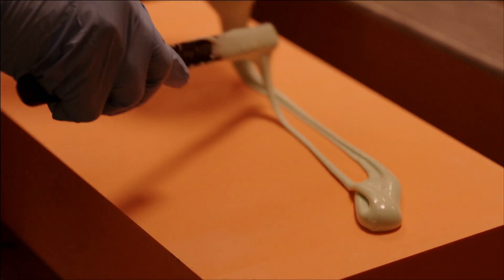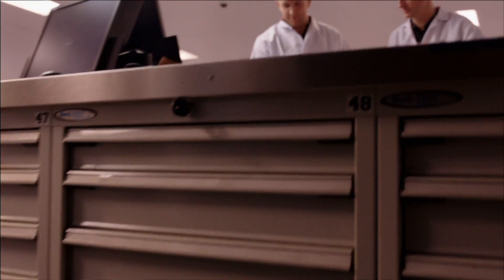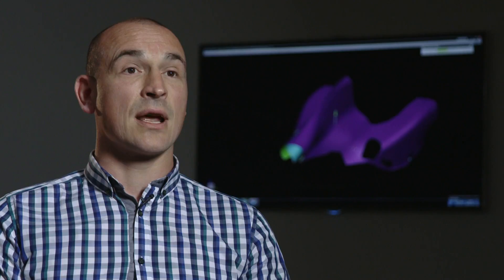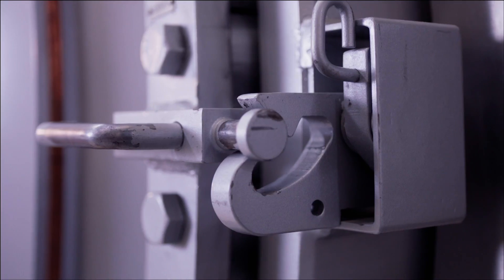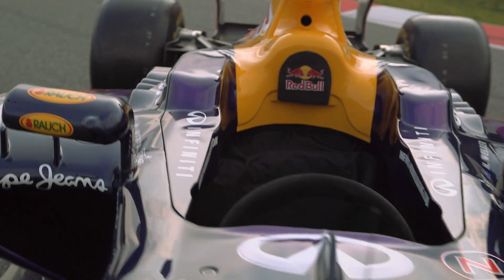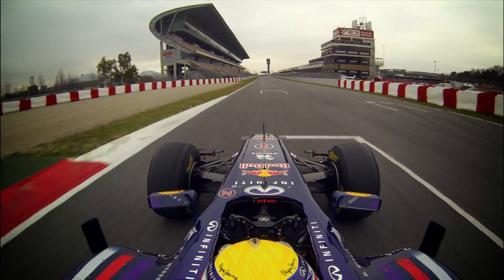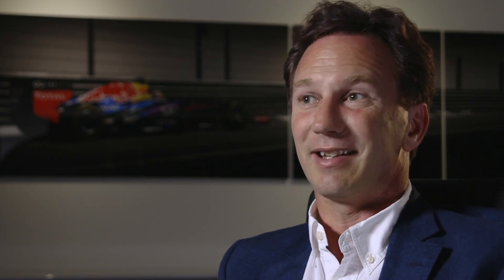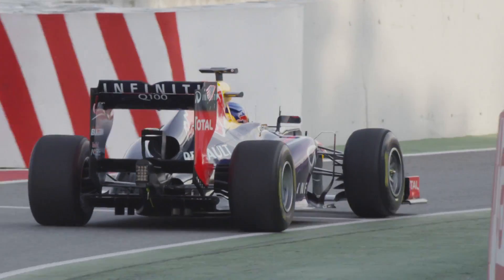How to build an F1 Championship winning car | Ep. 2 Composites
How was Sebastian Vettel's Championship winning Formula 1 car, the RB9, built. Here we look at composite materials used.

Sebastian Vettel won his 4th World Championship title last Sunday and here we'll discover how did Red Bull designed and built the World Championship Winning car: the RB9.

Using exclusive interviews with team members and showcasing detailed and artistic footage of the intricate procedures required to make an F1 car, this mini-series sees Infiniti Red Bull Racing opening its factory doors to show how an F1 car is made. In this episode we discover the world of composites.

Tomorrow: Manufacturing.